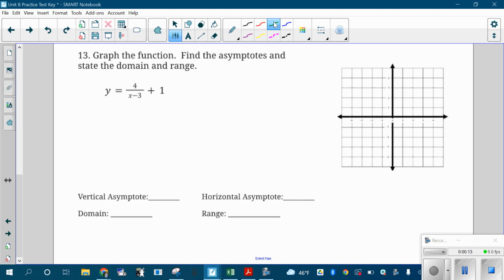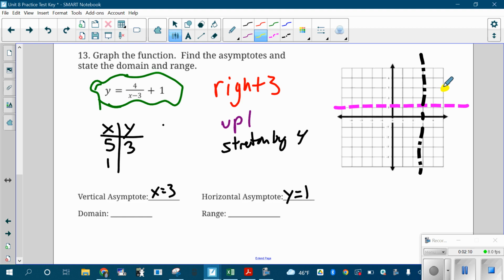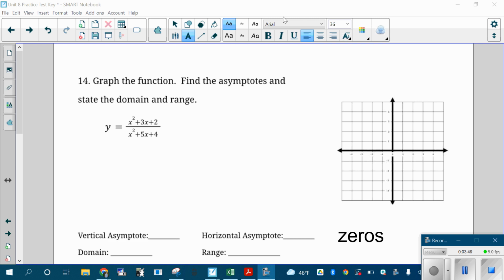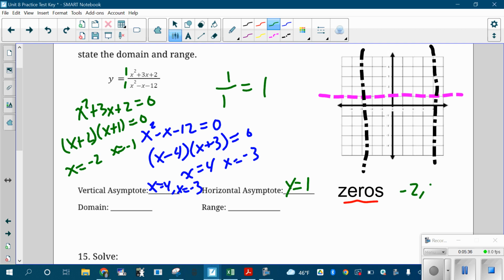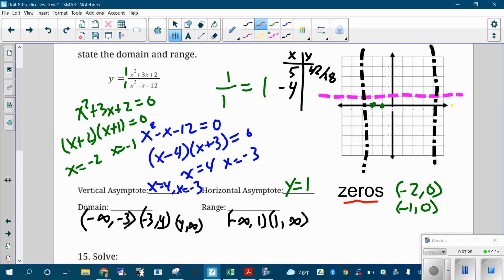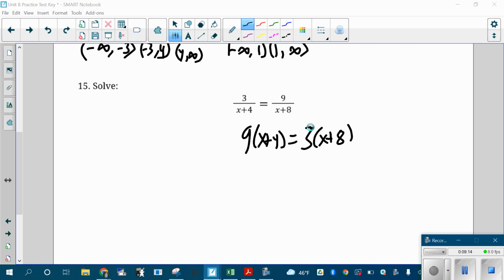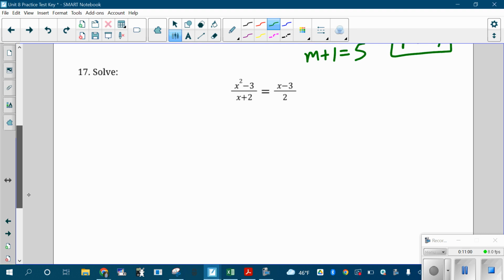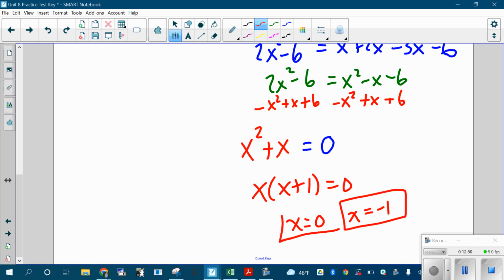Practice Test Video 13 17